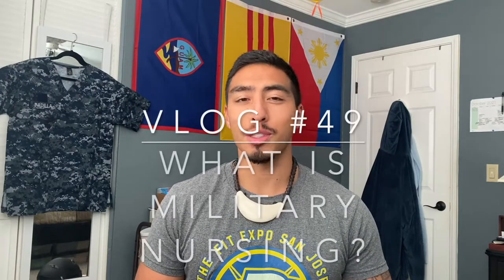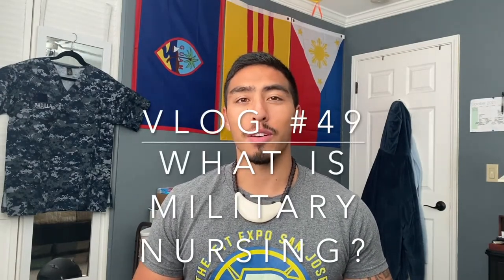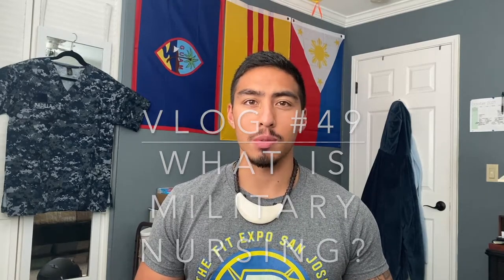Vlog #49: What is Military Nursing?